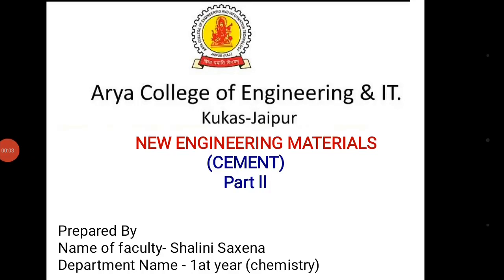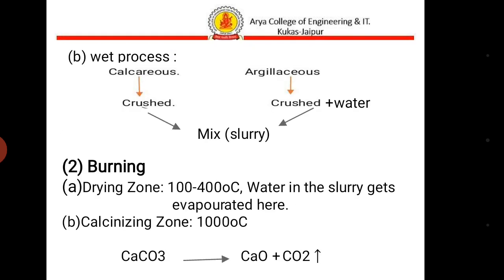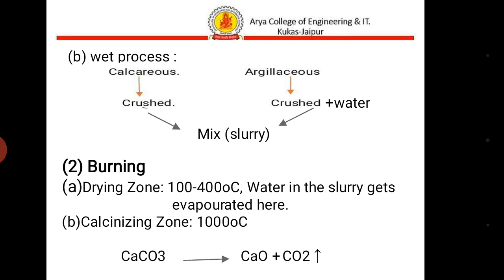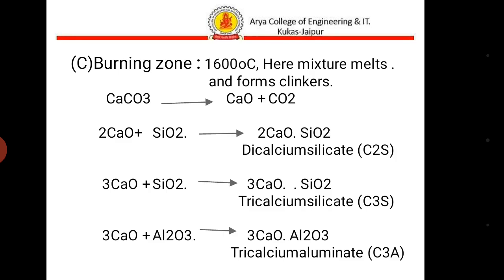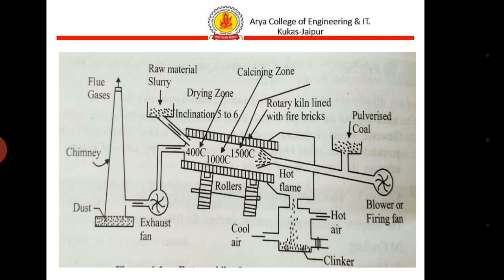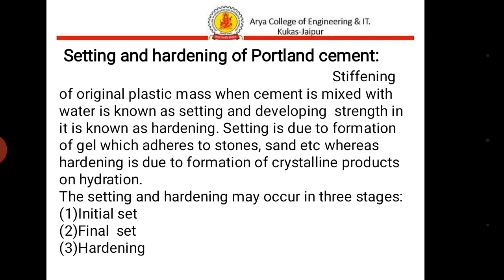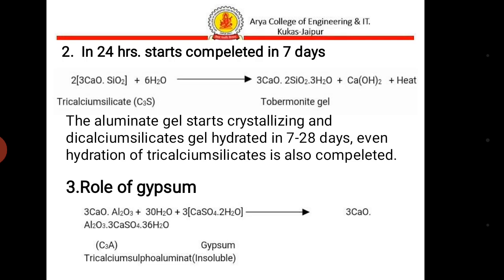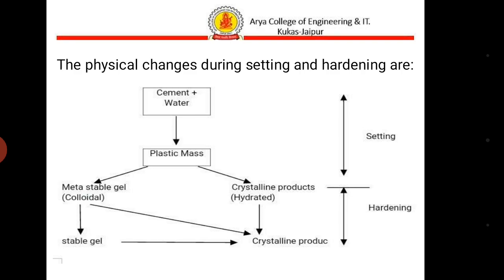Cement and Manufacturing of Cement Lecture 2 By Dr. Sarita Ola | Arya College